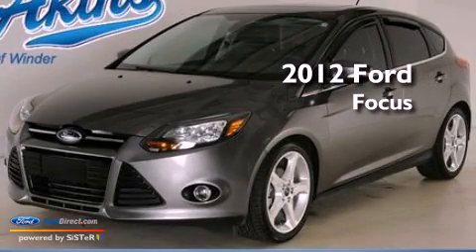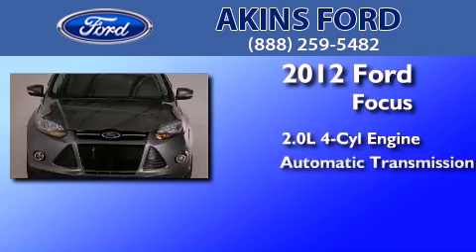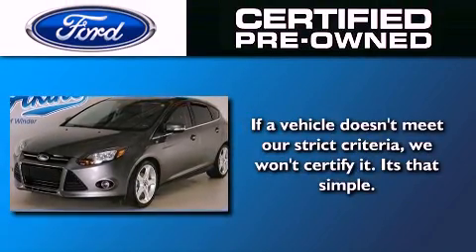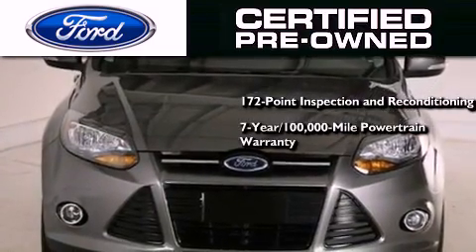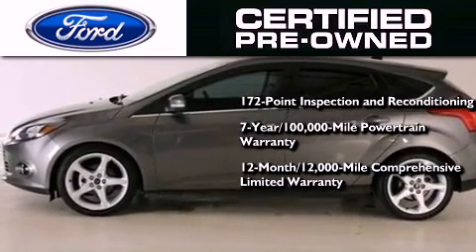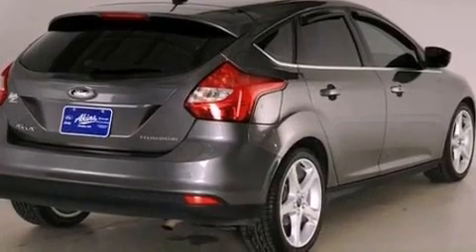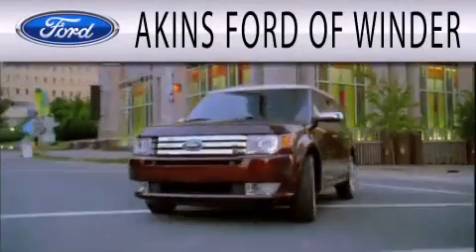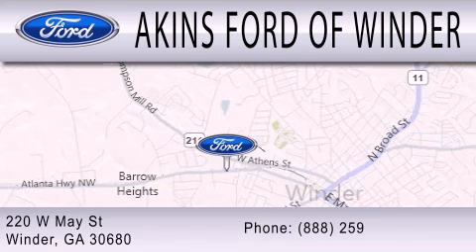Pre-Owned 2012 FORD FOCUS Winder GA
Year : 2012
 Make : FORD
 Model : FOCUS
 Engine : 2.0L I4 16V GDI DOHC FLEXIBLE FUEL
 Trans . : 6-SPEED AUTOMATIC
 Exterior : STERLING GRAY METALLIC
 Miles : 20,234
 Interior : CHARCOAL BLACK
 Stock : TL247354